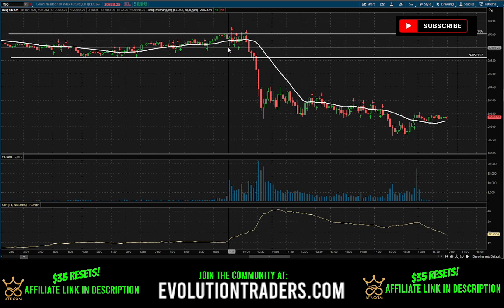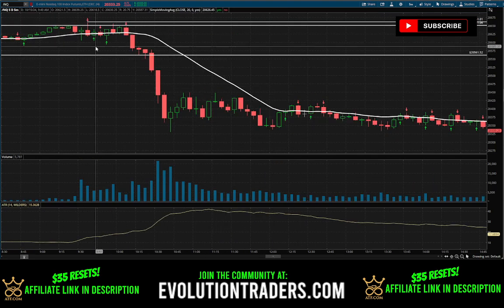MAKE BIG GAINS TRADING FUTURES WITH THIS MACRO SETUP (TRADE IDEA)